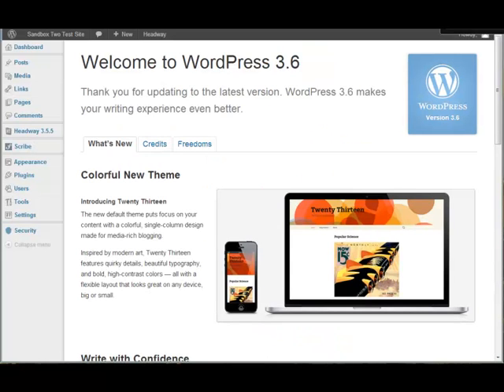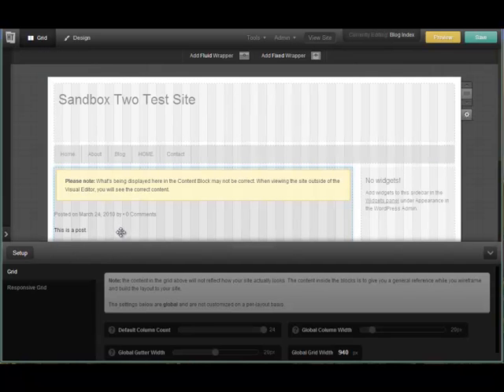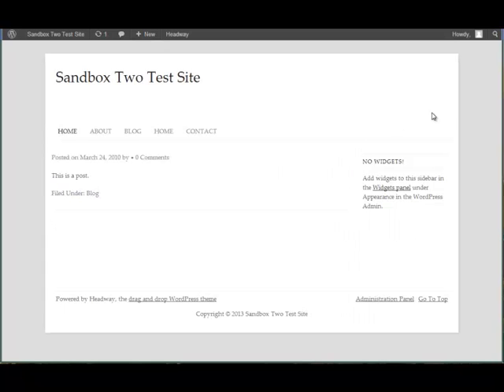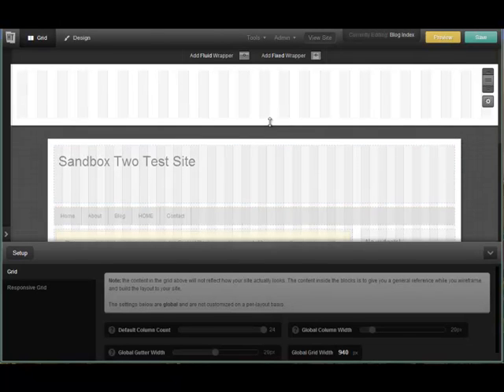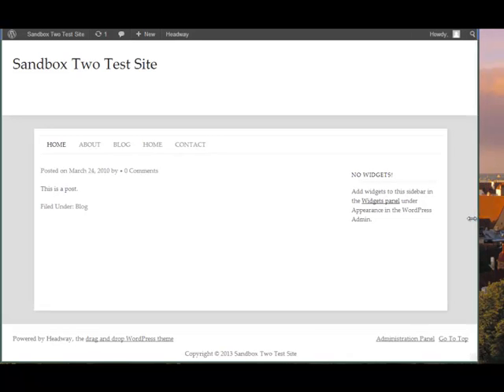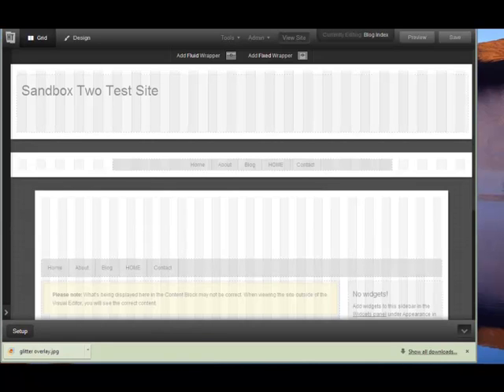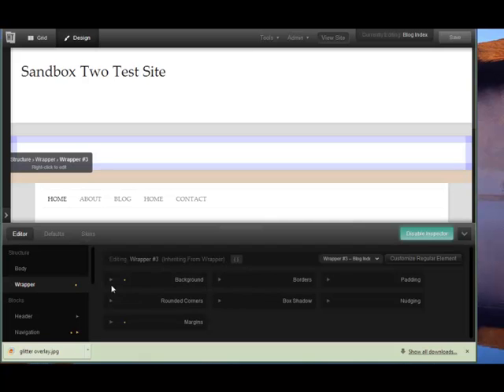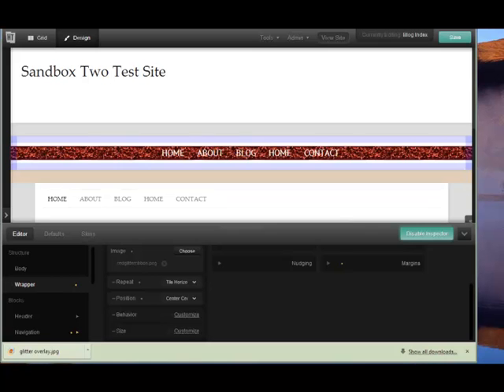Headway 3.5.5 Tutorial- Using Wrappers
How to create and use the new multiple wrapper option in the Headway Theme for WordPress V. 3.5.5.